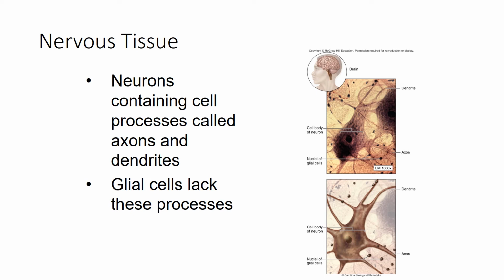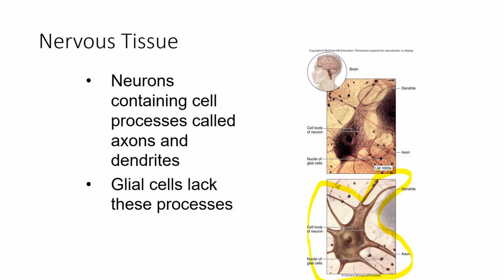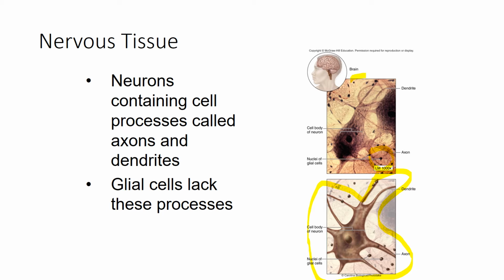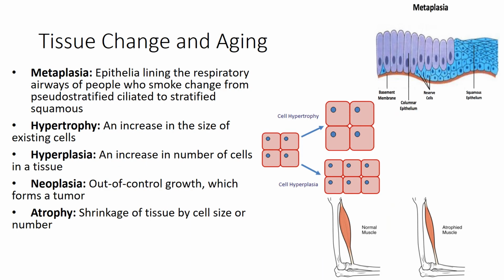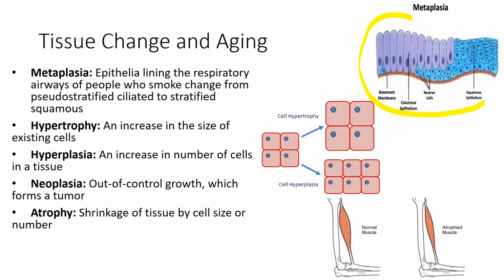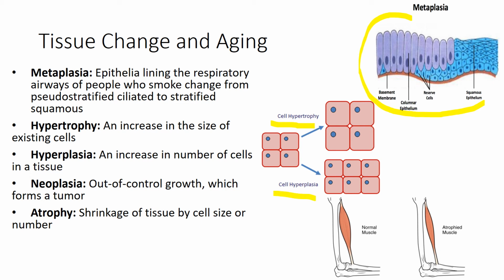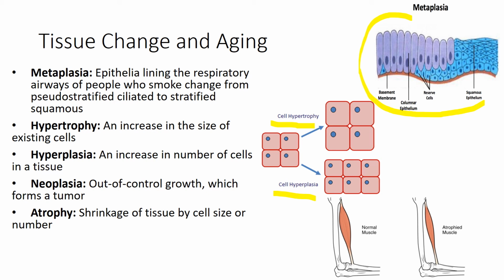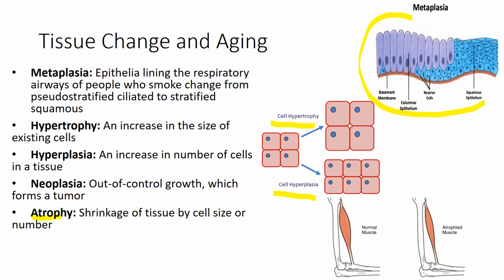Nervous Tissue & tissue changes